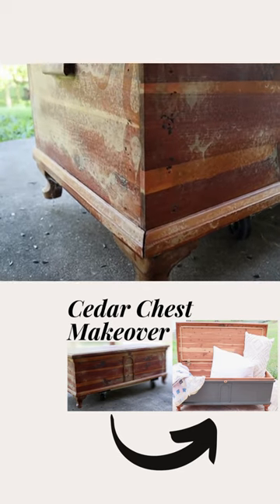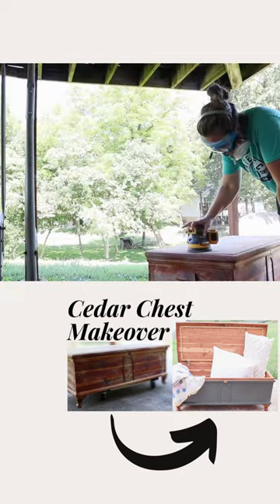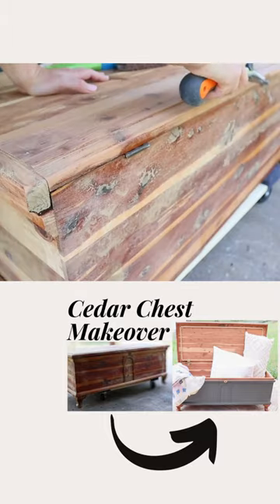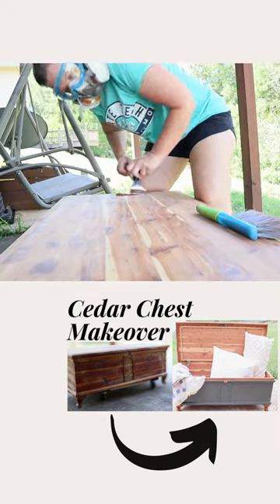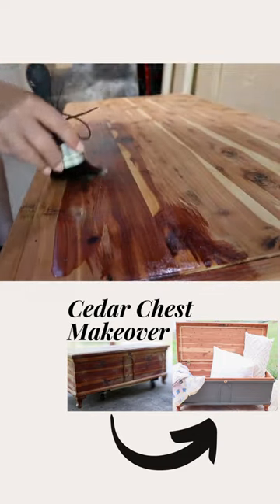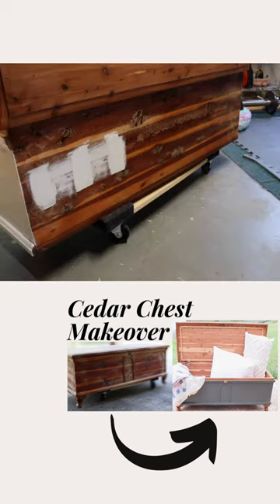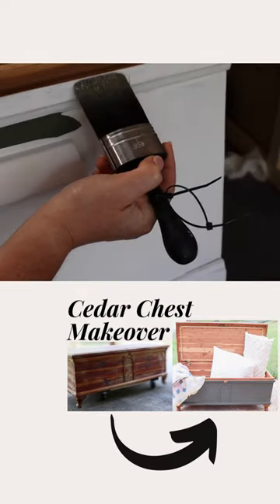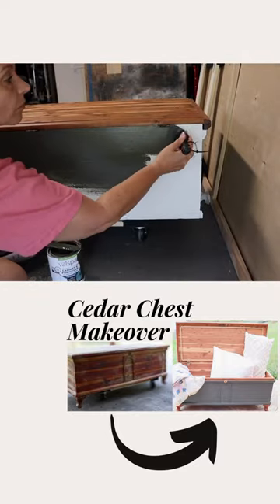Cedar Chest Makeover 🤩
❤️ Jenn

♡Links ♡
Products in this video:
furniture movers
❤︎ Cling on Short handle (new style handle)
General Finish Topcoat

Valspar Cabinet & Furniture Paint ( I used color: grown)

Tools I Use:
Dewalt Cordless Sander
Roybi Mouse Sander
Dewalt cordless bradnailer
Dewalt cordless drill

What I use to film:
Vlog Camera
Tripod (similar to what I use)

FTC:
This is completely FREE to YOU and it can help this channel grow.  Links may provide a commission with NO COST to you, so enjoy and use the links provide if you would like!  Thank you in advance in supporting this channel ❤️